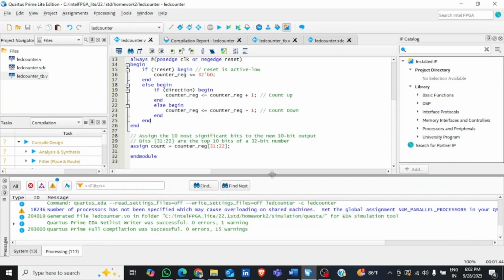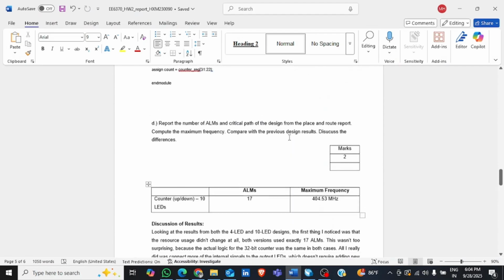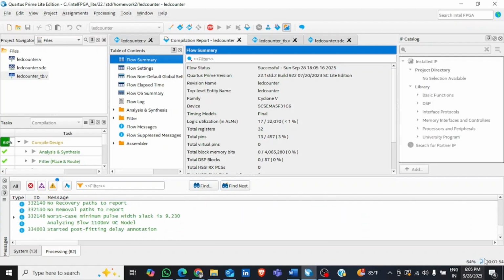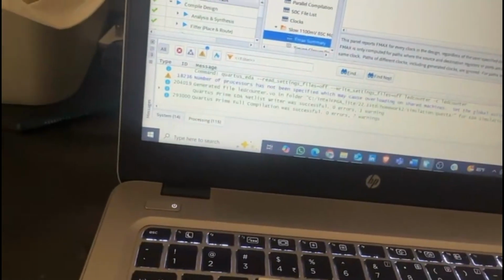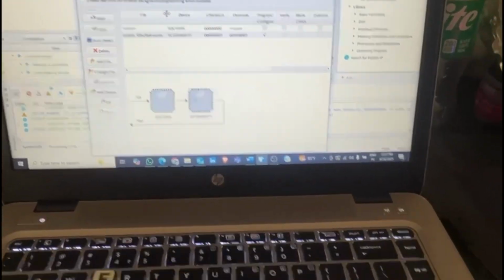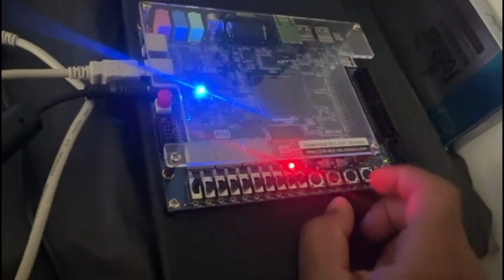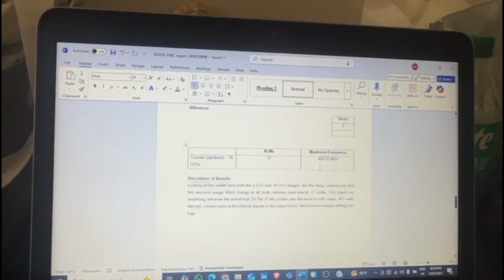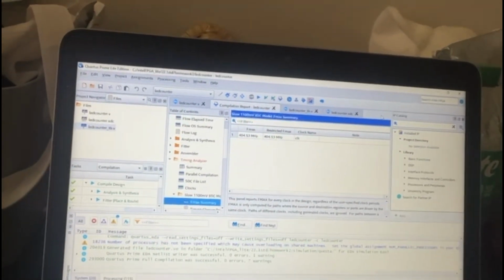FPGA 10-LED Up/Down Counter on DE1-SoC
Demonstration of the modified 32-bit up/down counter from EEDG 6370 Homework 2, now driving all 10 user LEDs on the Terasic DE1-SoC board.

The 10 most significant bits of the counter are displayed on LEDs 0-9.
- KEY[0] is the active-low reset.
- SW[9] controls the count direction.